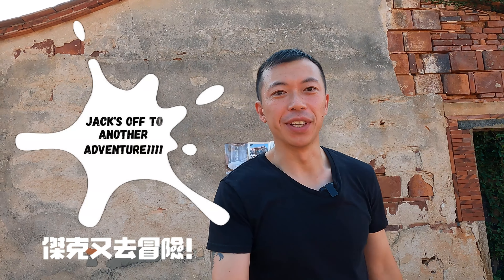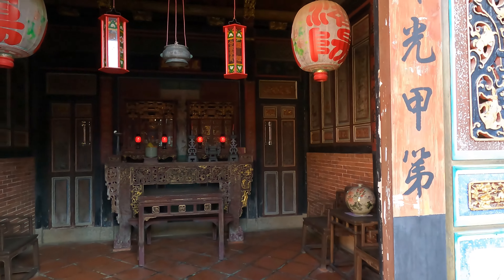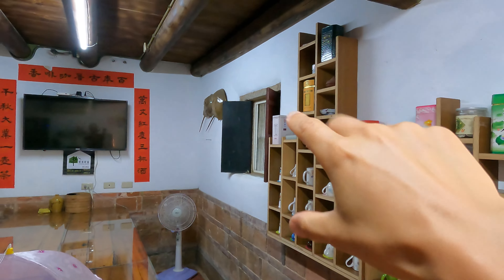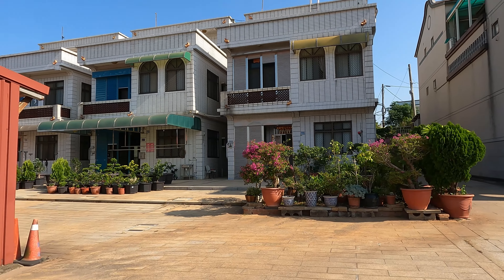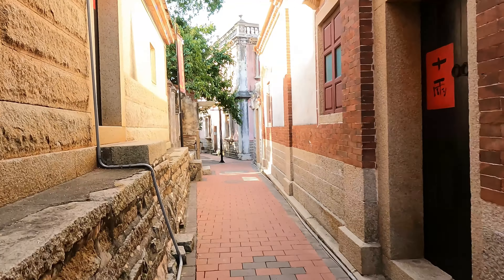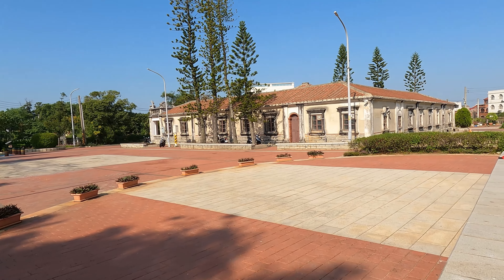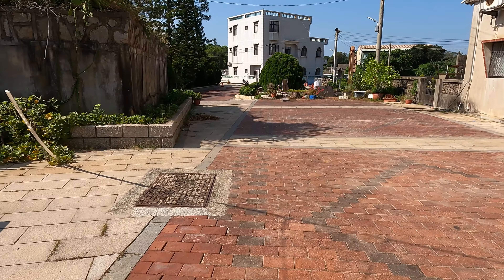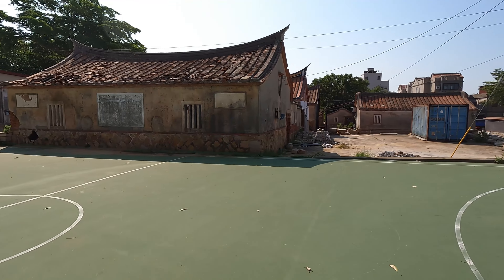JACK'S OFF to an old Kinmen Hood (Kinmen Part 2) 金門旅遊 - 水頭村 鳳毛麟趾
Aside from having lots of Chinese Civil War remnants, Kinmen also has a plethora of old Minnan style  houses.  Because I've never seen one in person, one of my goals in this Kinmen trip was to live in one because life is all about experiencing different things.  Lucky for me, I was able to book a room in one of these old houses in an old village!!  Come check out this house and neighborhood with me!!